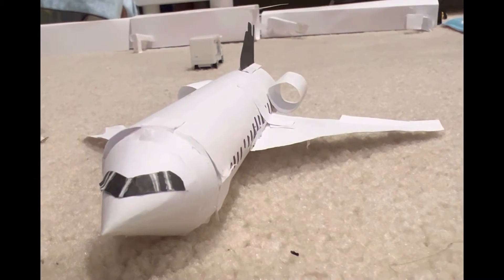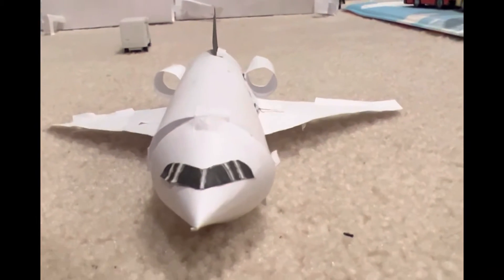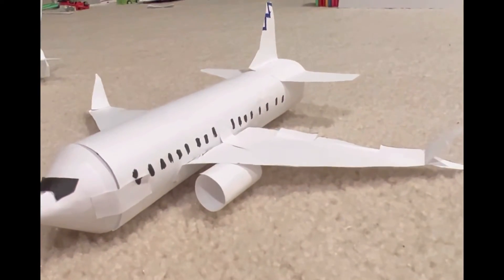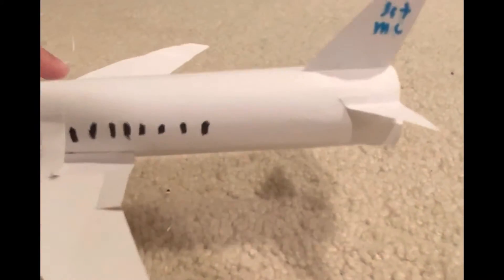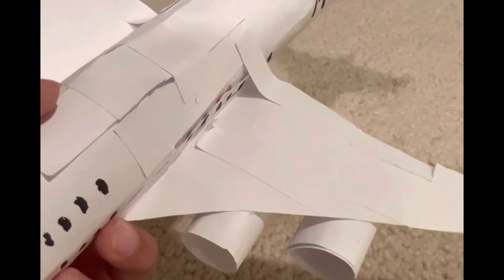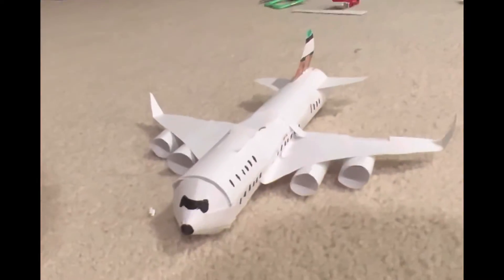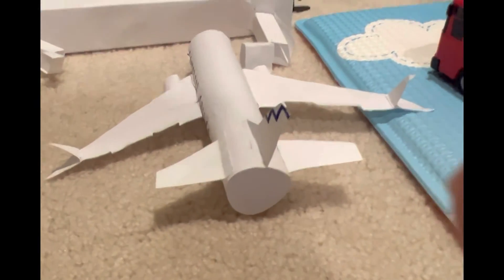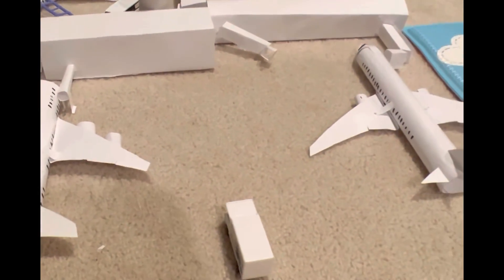Realistic paper airplane showcase